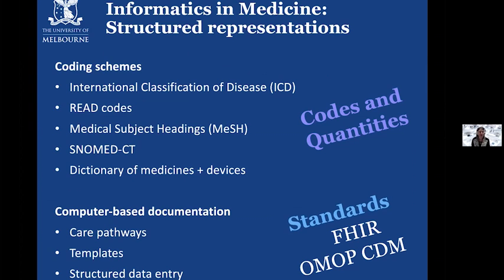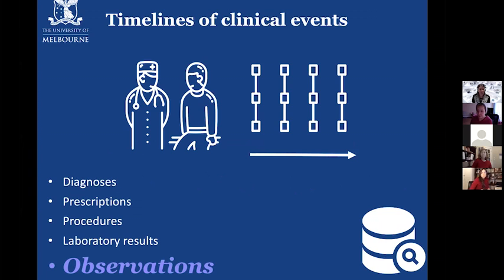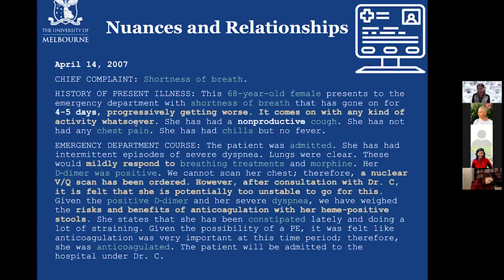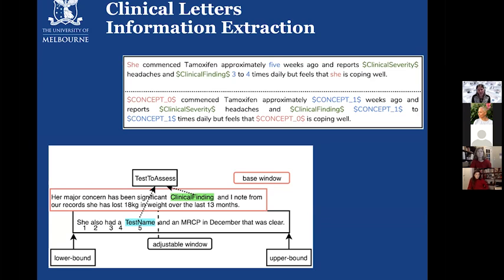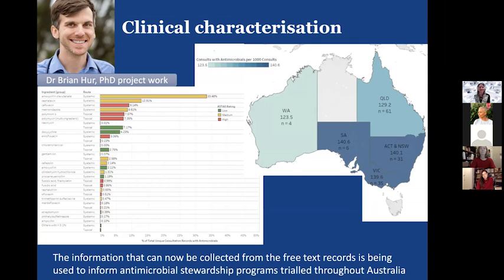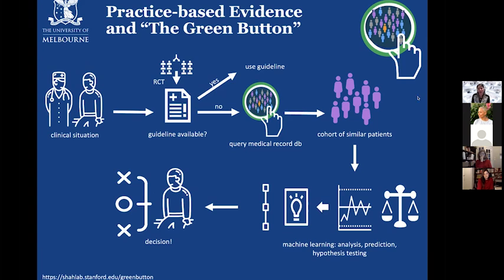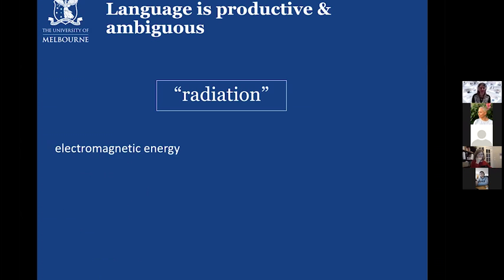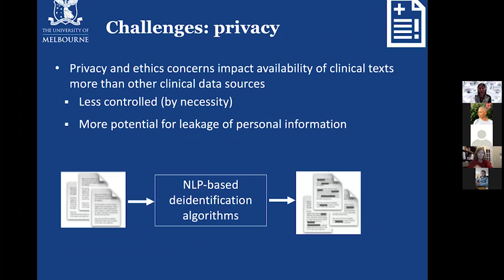CHI Virtual Speaker Series: Leveraging National Language Processing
Karin Verspoor will be presenting on "Leveraging National Language Processing in Clinical Decision Support Applications"

Karin Verspoor is a Professor in the School of Information Systems at the University of Melbourne, the Director of Health Technologies for Melbourne School of Engineering, and the Deputy Director of the Centre for Digital Transformation of Health. Her research focuses on biomedical text and data analysis, ranging from literature mining of biological events, analysis of social media for public health purposes, to predictive analytics and machine learning for medical applications.

By some estimates, up to 70% of the electronic health record consists of free text documents. In this talk, Karin will describe why it is important that we make the effort to take advantage of this complex data source for clinical purposes, and how that translates into a number of challenges that can be addressed with natural language processing. She will describe some recent progress on clinical natural language processing as well as for medical evidence synthesis, and discuss a number of remaining challenges. She also aims to paint a picture of the broader opportunities that exist for data-based decision making in medicine.

This event took place on February 4th, 2021 via a live Zoom session.